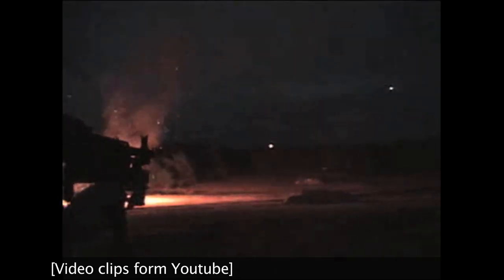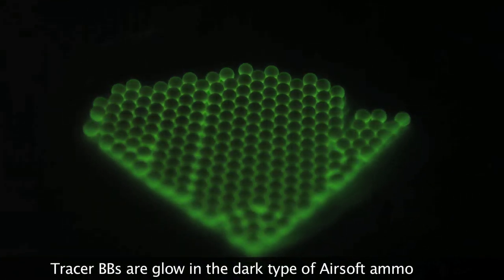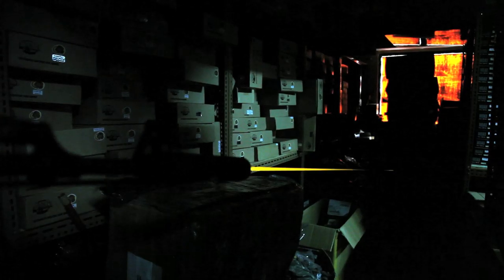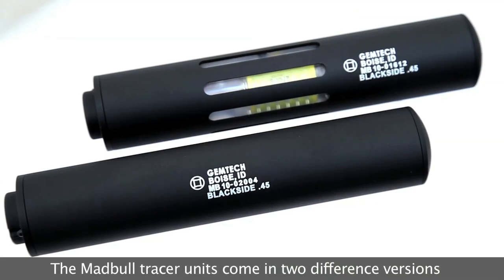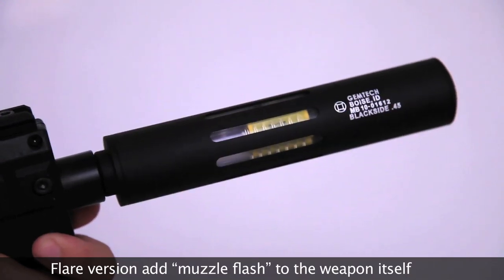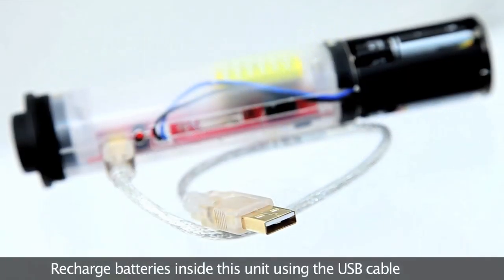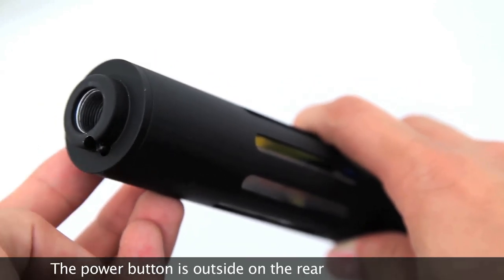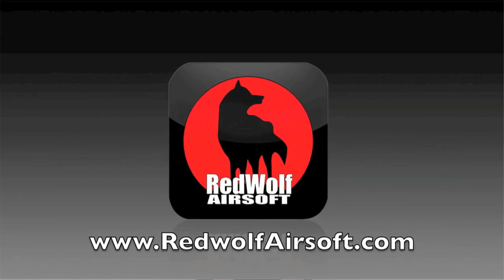Muzzle Flash Silencer (HD) - Redwolf Airsoft - RWTV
The new Madbull Tracer silencer; improved versions of older technology, these work with tracer BBs to create glow-in-the-dark Airsoft firepower. Madbull goes one step further with their "Flare" version which has additional flashing slots to add a bold flash at the silencer itself to create a sort of muzzle flash.